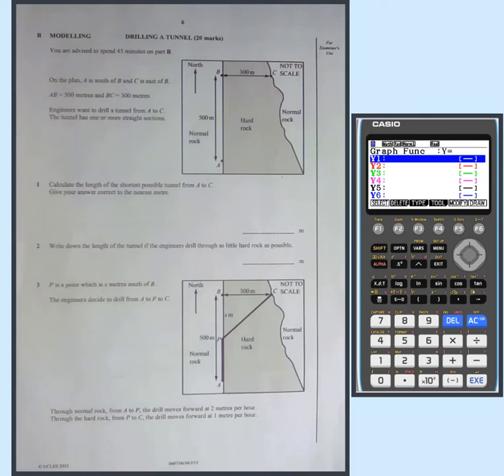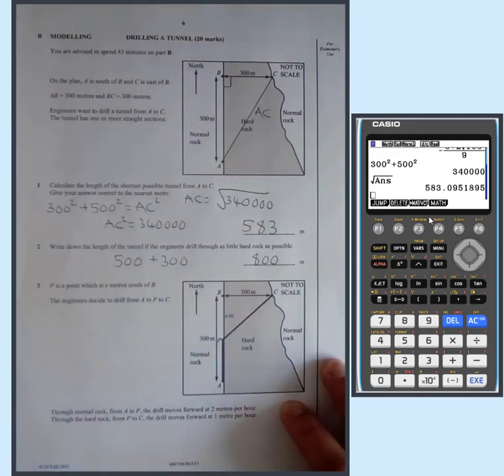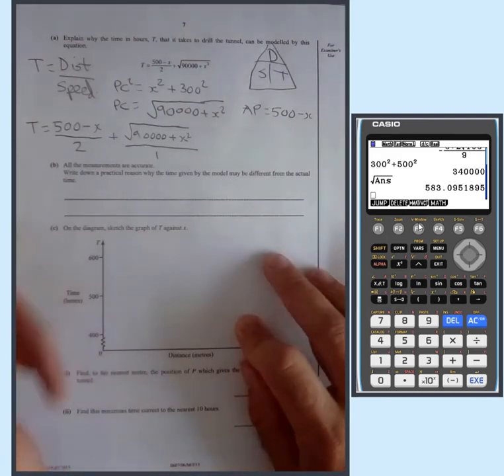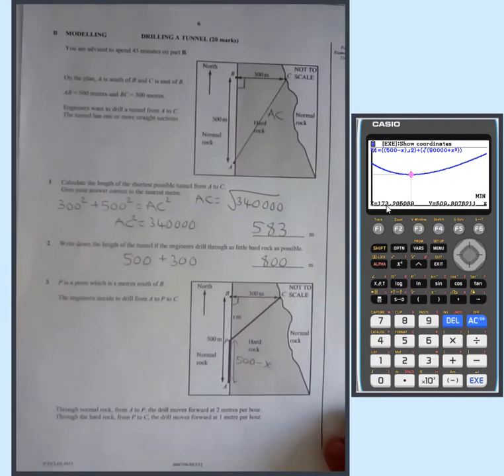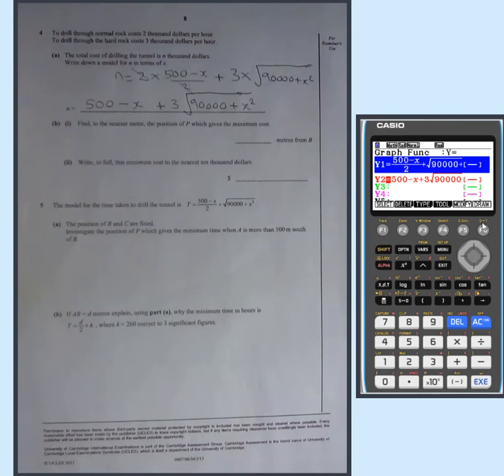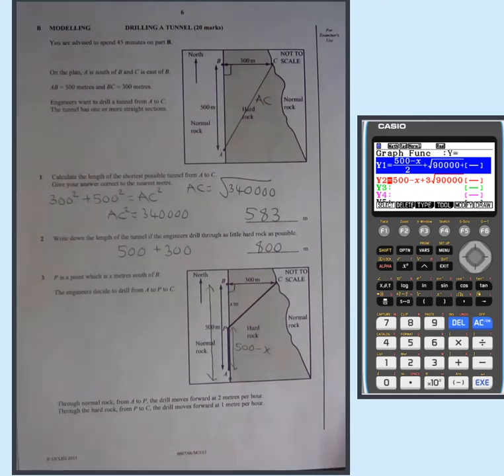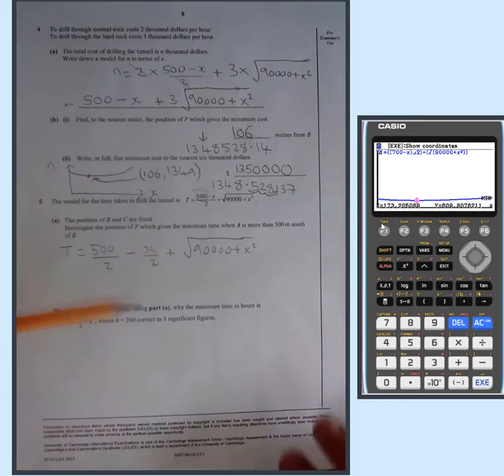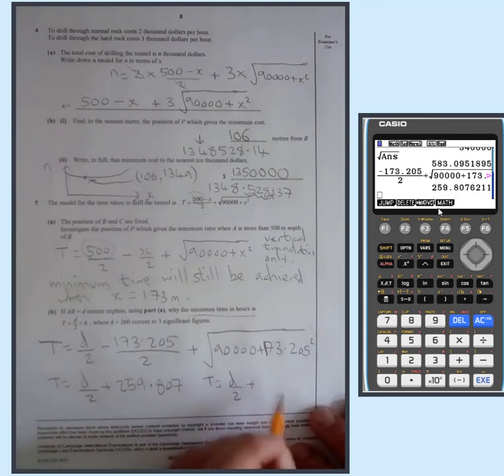Cambridge 0607 June 2013 Paper 6 MODELLING: DRILLING A TUNNEL